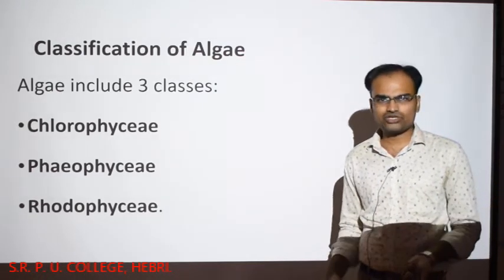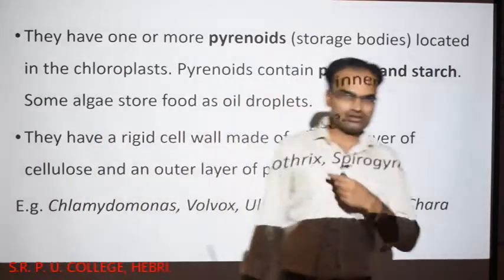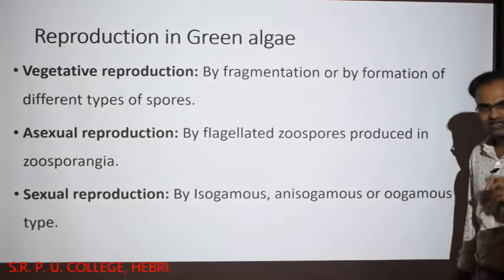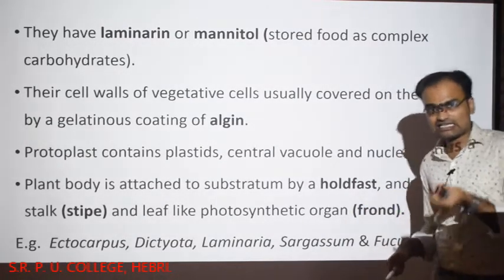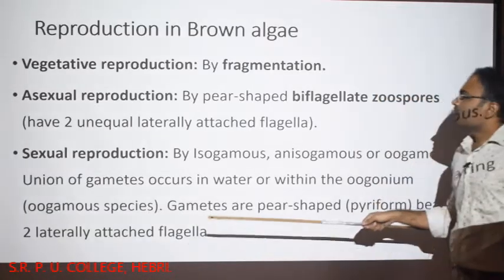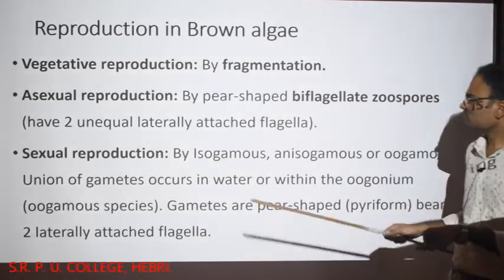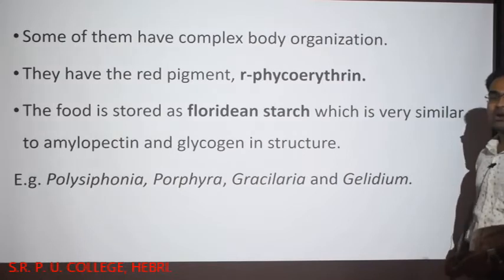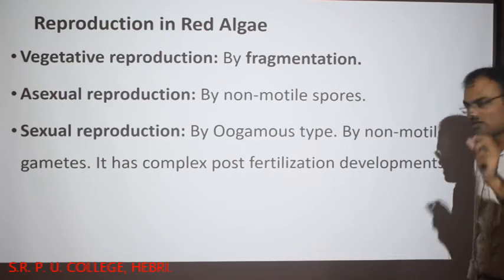I PU BIOLOGY; Chapter-3; Plant Kingdom; Part -3; Lecture by Mr. Venkatesh